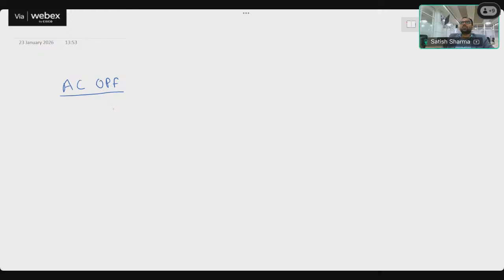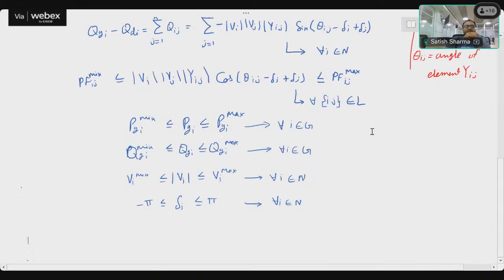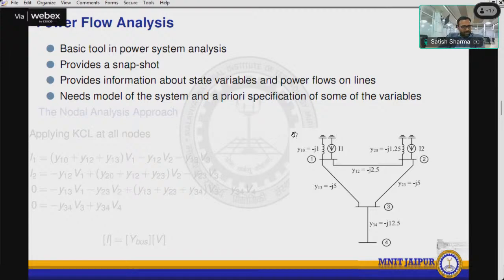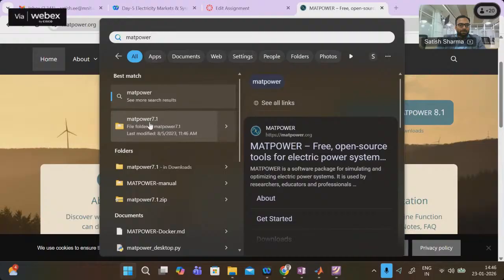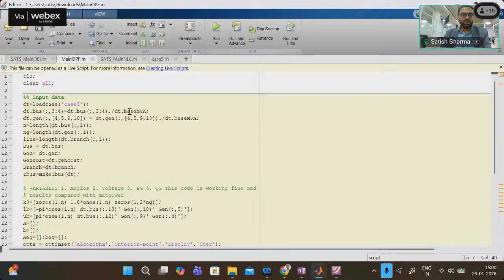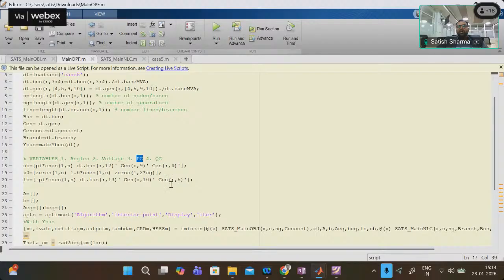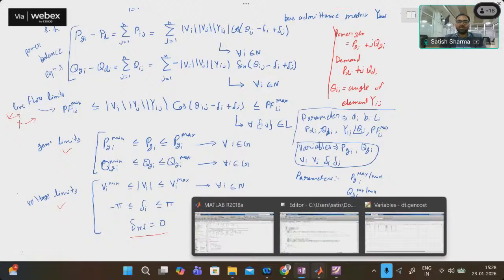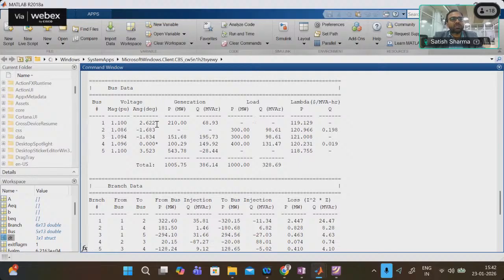Day-5 Session-2 Electricity Markets & System Operation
Electricity Markets & System Operation